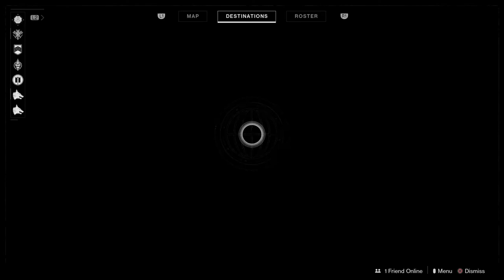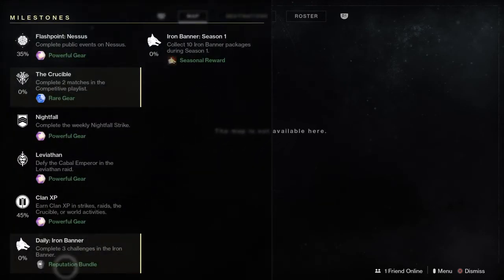Destiny 2 GamePlay 103 - CRUCIBLE QUICKPLAY